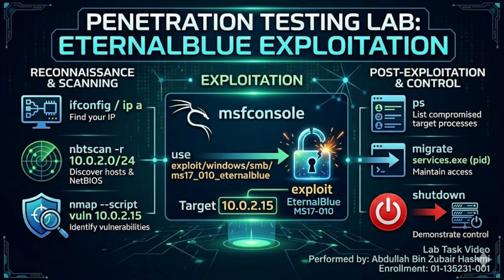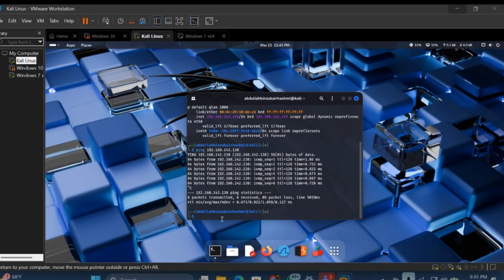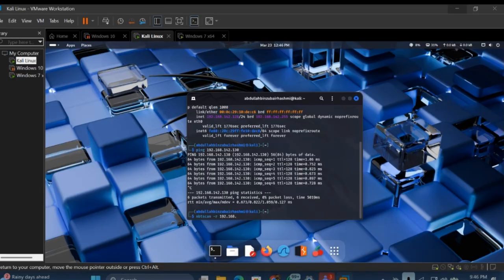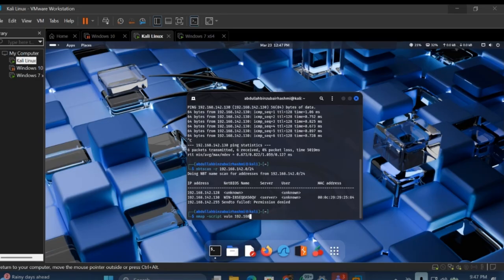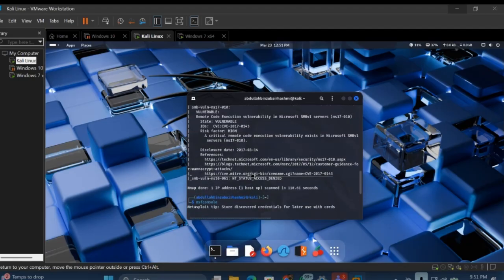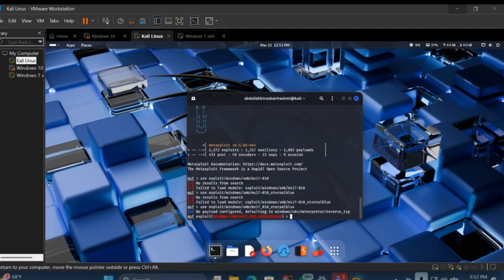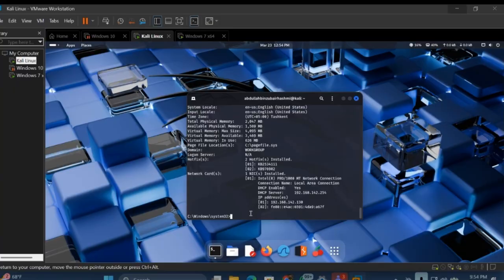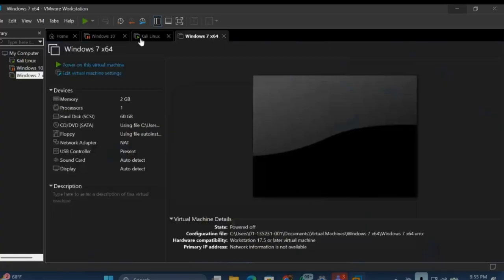How Hackers Exploit SMB Vulnerability (Windows 7) | Kali Linux & Metasploit Tutorial by Abdullah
This video demonstrates how to identify and exploit an SMB vulnerability in a Windows 7 system using Kali Linux and Metasploit.
It includes network scanning, vulnerability detection, and gaining remote access through exploitation.
The attack is based on the EternalBlue vulnerability used in real-world cyberattacks.